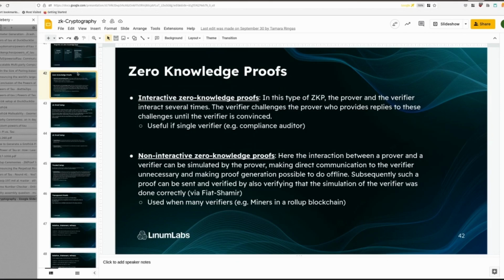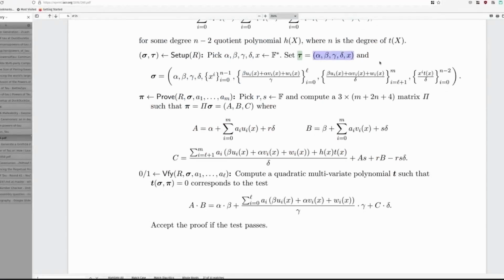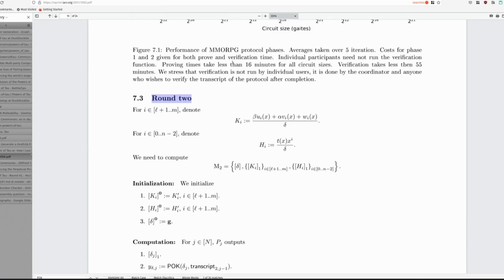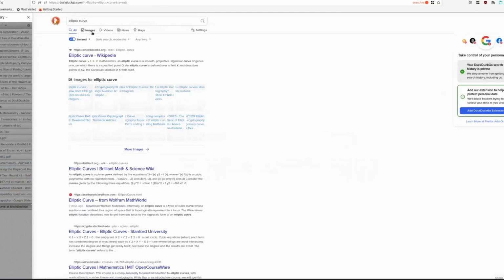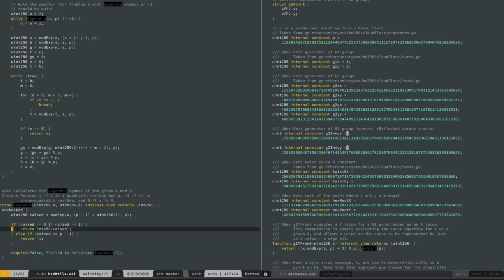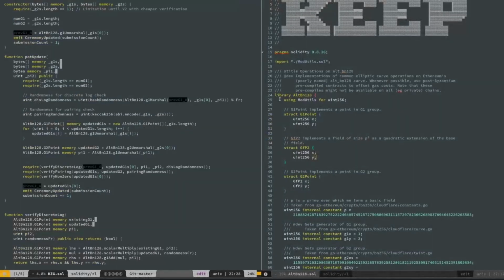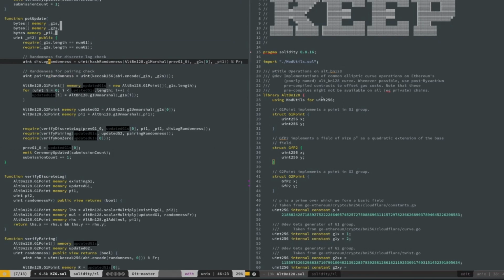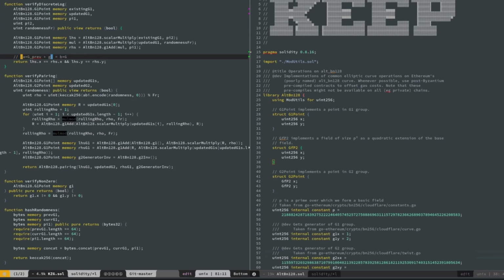Powers of Tau | Solidity Fridays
Powers of Tau - a solemn setup ceremony leading into the world of zero-knowledge arithmetic circuits.

Today's episode was hosted by Tamara Ringas (@tamaraRingas) and Stent!